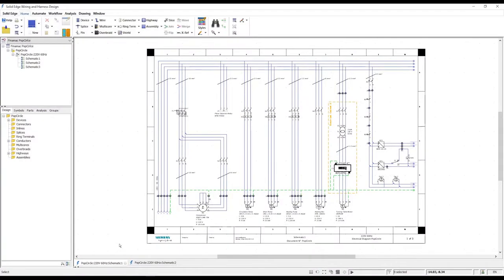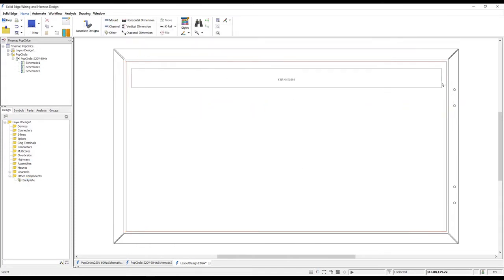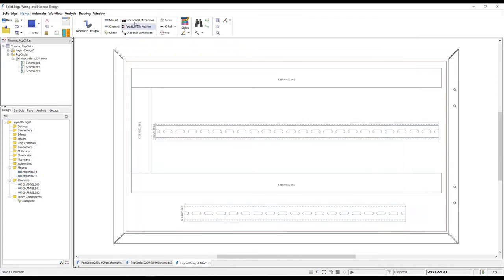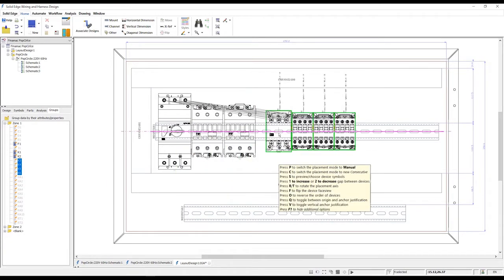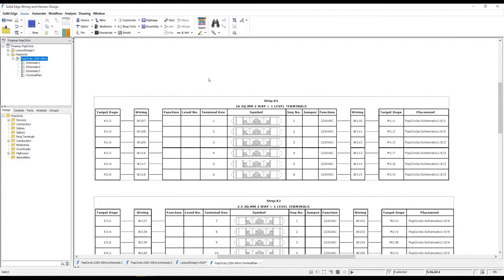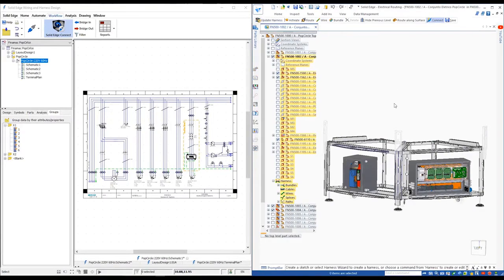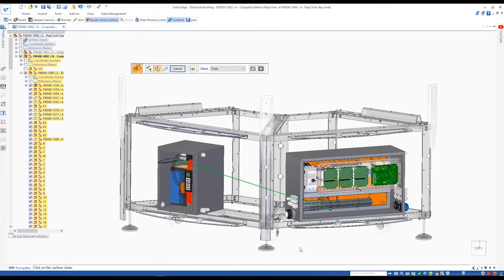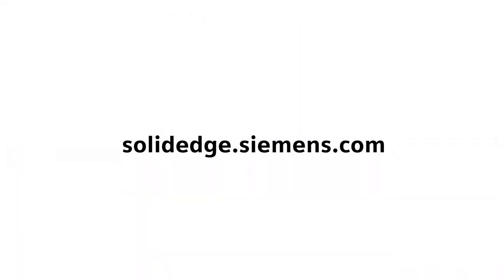Solid Edge 2021: Wiring and Harness Design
Sehen Sie in diesem Video die neuen Funktionen von Solid Edge 2021 für das Schaltschranklayout, wie z. B. das Bemaßen, die Anzeigen von Verbindungspfaden beim dynamischen Verschieben, die Möglichkeit Assoziativitäten zwischen Layout und Schaltschema herzustellen u.v.m.

Alle Neuerungen von Solid Edge 2021 finden Sie auf unserer Webseite